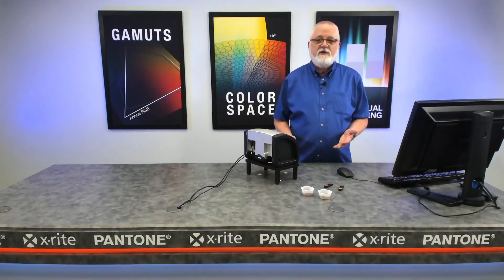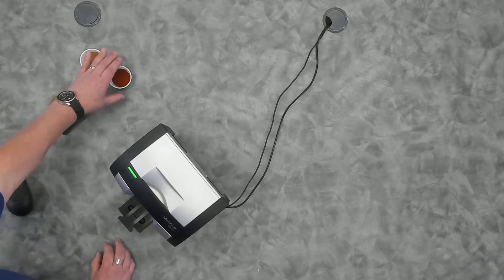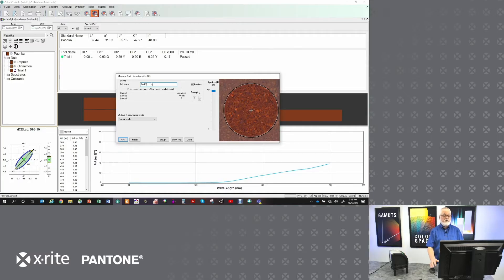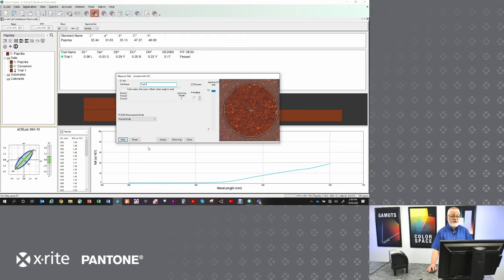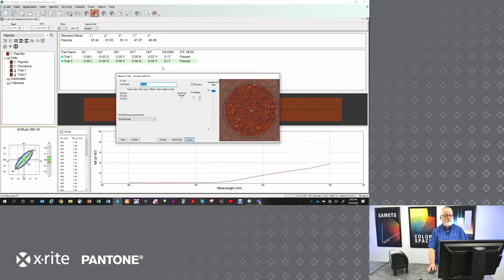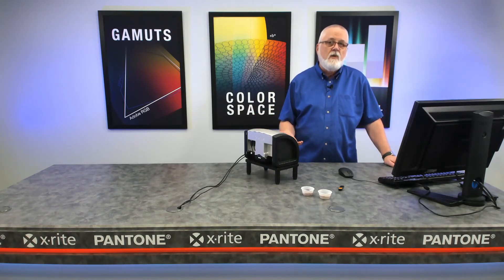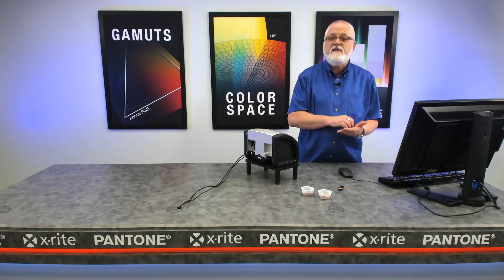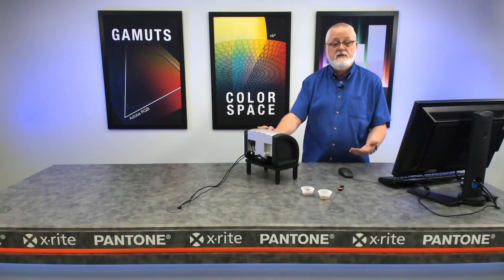Measuring the Color of Powders Using a MetaVue VS3200 Non-Contact Imaging Spectrophotometer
Watch how to measure powders and spices using a MetaVue VS3200 Non-Contact Imaging Spectrophotometer.